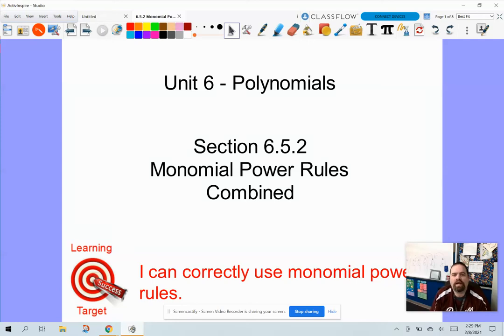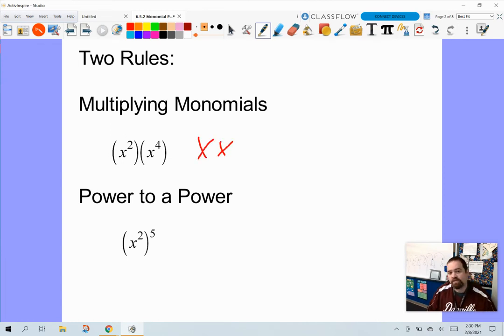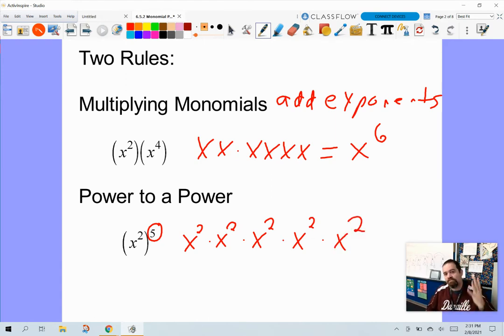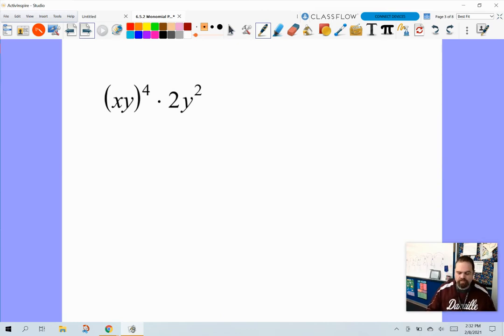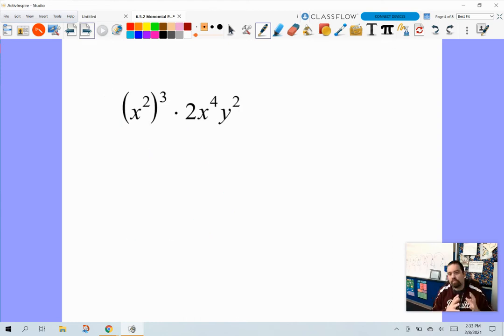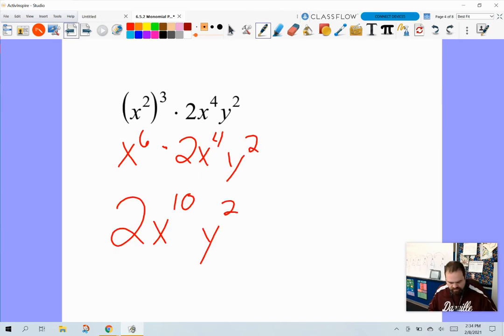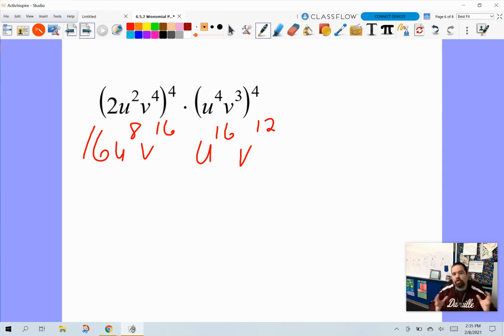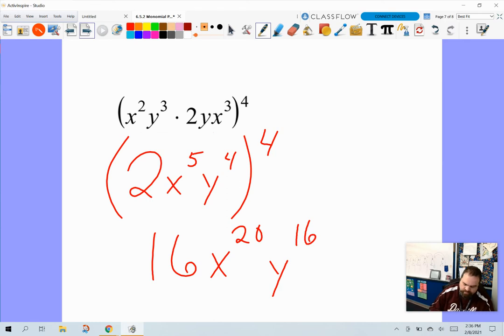6.5.2 Monomial Power Rules Combined